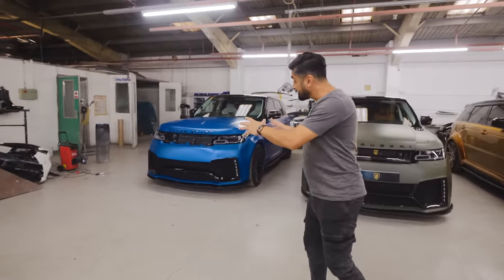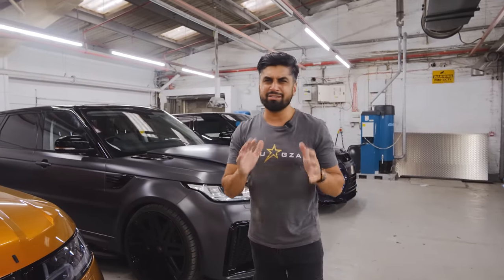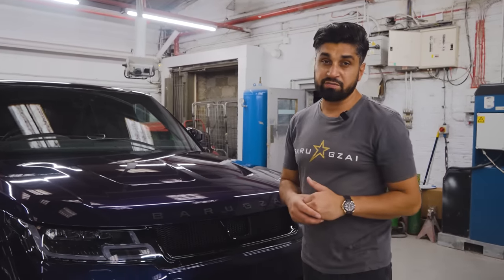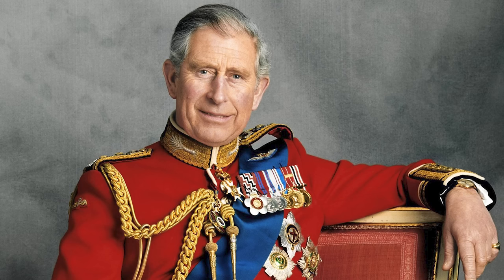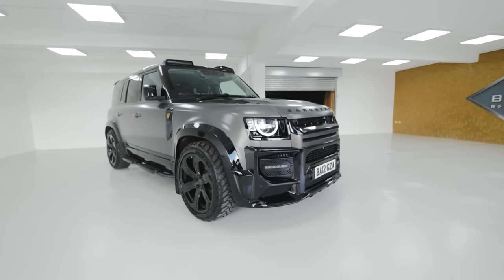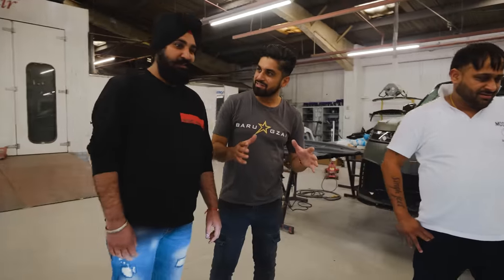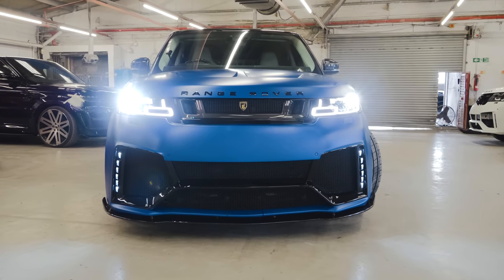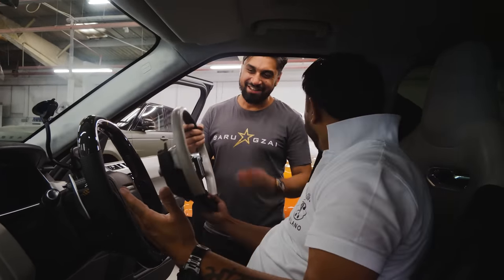ENGLAND'S BEST SVR RANGE ROVER 🤑!!!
This week at Enkahnz HQ,  Nav takes you around the workshop to showcase the new conversions by Barugzai. Also, in this Vlog Nav customised England's Best Range Rover with a Royal Blue color. Will the customer be happy with the end result?
Watch the Vlog to find out what happens !! and get the chance to win a £1,000 in cash.

Follow for more content at :

Instagram.com/Enkahnz

Facebook.com/Enkahnz